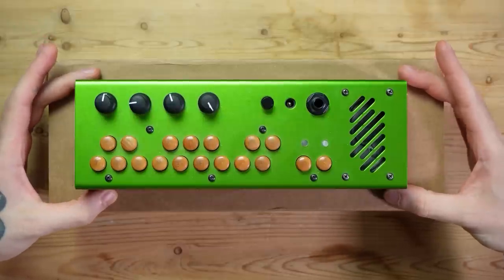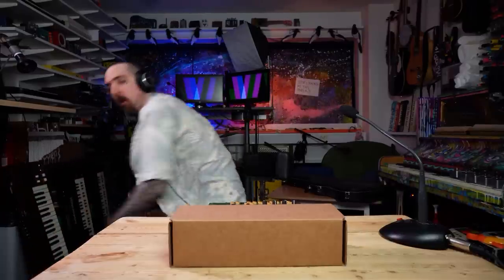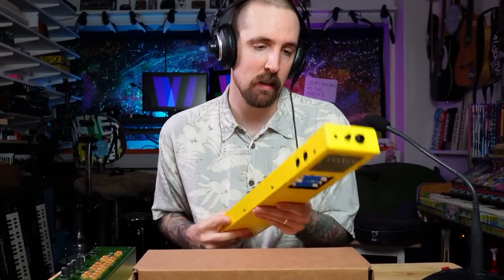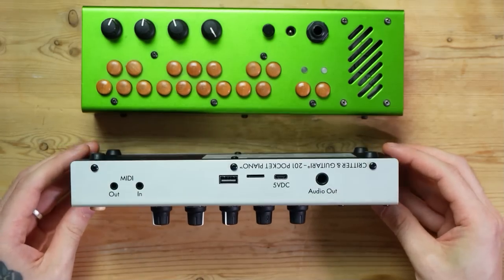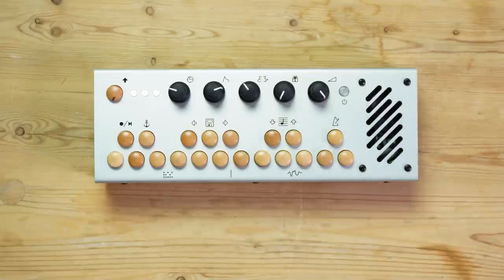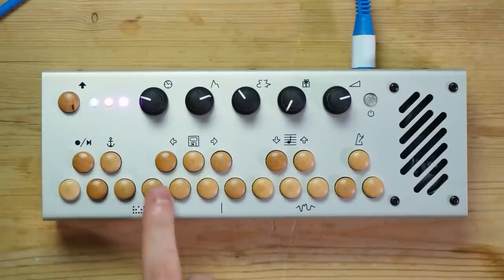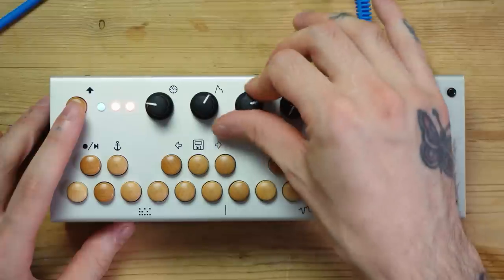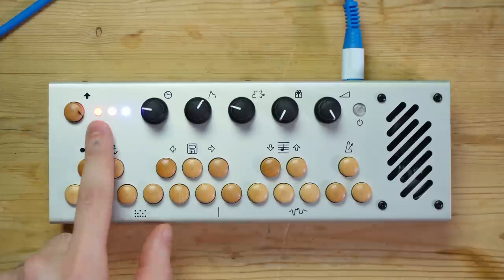Most Interesting Portable Synth Of 2023?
Checking out the new ”Pocket Piano 201” from Critter & Guitari! Massive update on their original Pocket Piano that I have used for many years at this point. A fun and powerful portable synthesizer (probably one of the most fun?) with all kinds of fun tricks and sound capabilities. Review and unboxing and kinda just figuring out and giving opinions. I rarely review if ever so I hope you enjoy! :)

00:00 - 07:14 Talking
07:14 - 20:16 Sounds